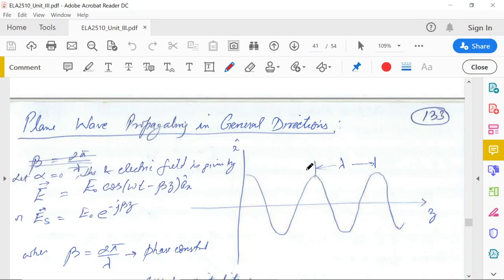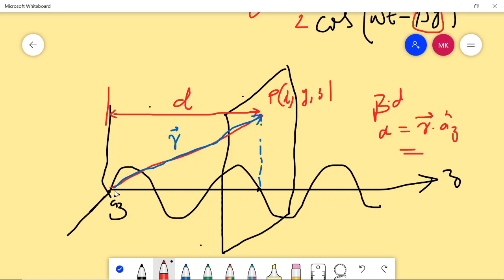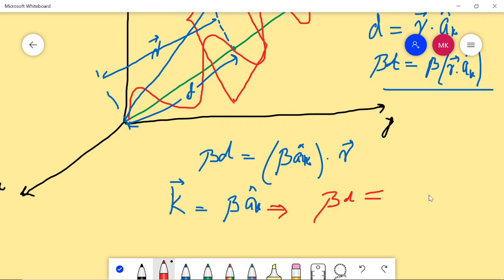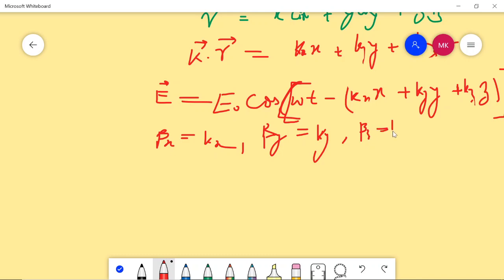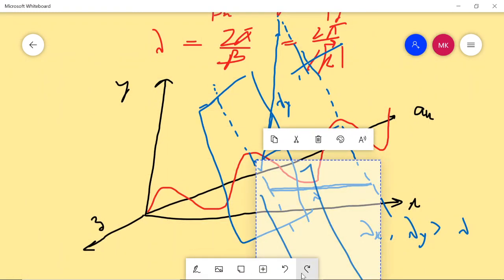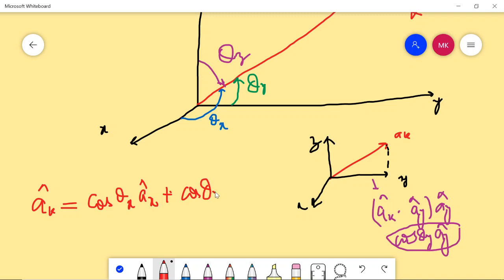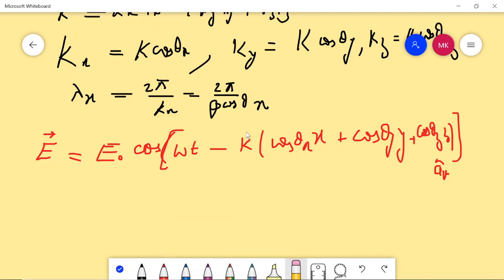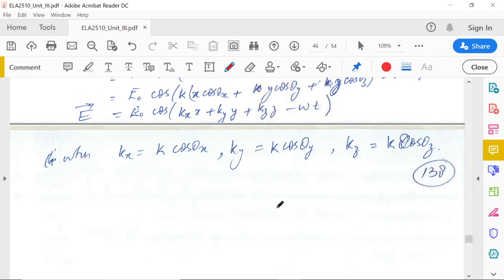ELA2510: Electromagnetics: Plane Wave Propagating in General Direction and Direction cosines